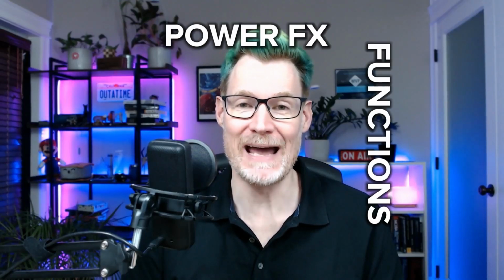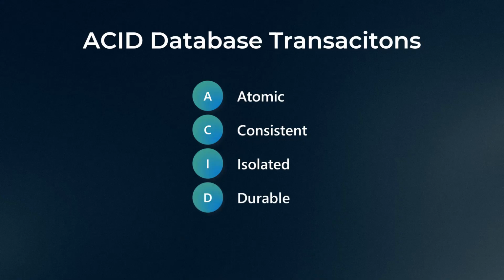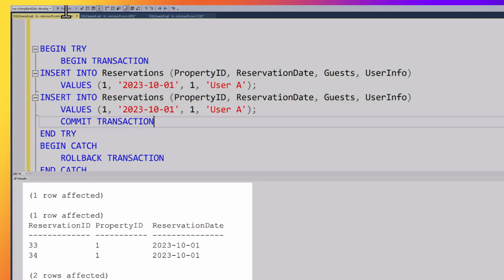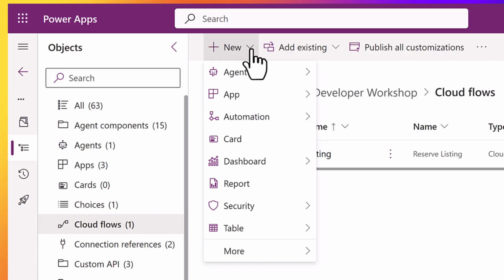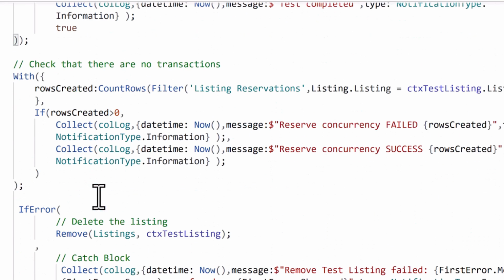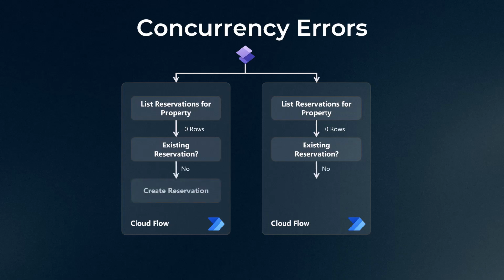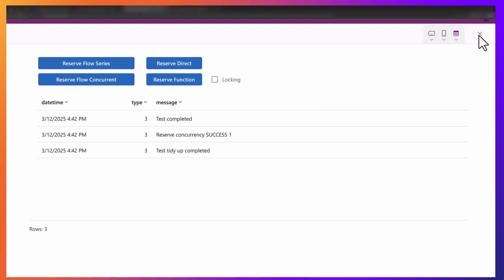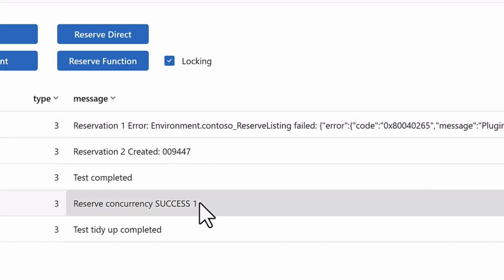Unlocking the Power of Transactions in Power Fx Functions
Join Scott Durow as he delves into the latest preview of Power Fx functions, now natively available inside the Power Apps portal as preview.

Discover why this is a game-changer for low-code development, enabling atomic transactions and concurrency control previously reserved for pro-coders using C# plugins. Learn about the ACID test, database transactions, and how Power Fx functions can simplify complex operations in the Power Platform.

This video includes practical examples, technical insights, and a demonstration of how to implement transactions and database locking in Power Fx. Don't miss out on this hidden superpower of Power Fx functions!

00:00 Power Fx Functions Overview
00:12 Importance of Transactions in Low Code
00:44 Transactions and Atomic Operations
01:12 ACID Test Explanation
03:42 SQL Server Transaction Example
07:12 Manual Compensation in Cloud Flows
08:36 Creating Power FX Functions
10:27 Power FX Functions in Transactions
14:19 Database Locking
19:57 Conclusion